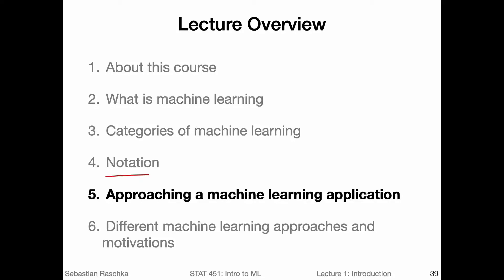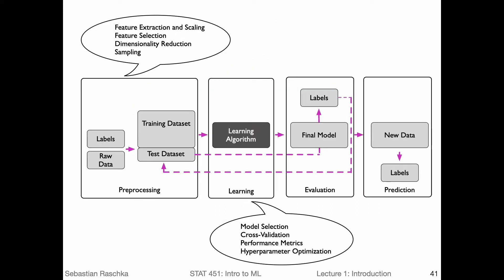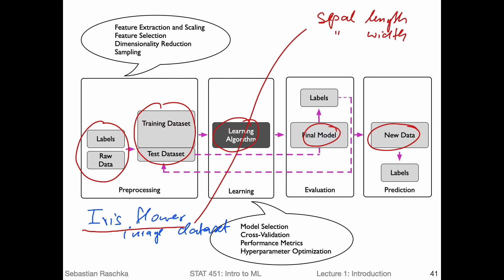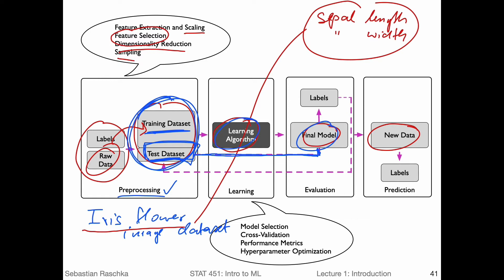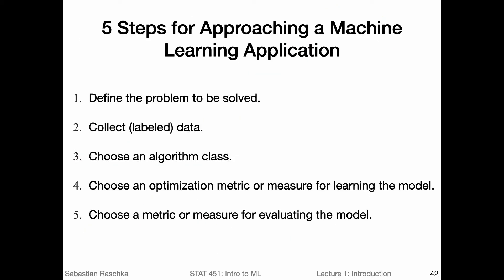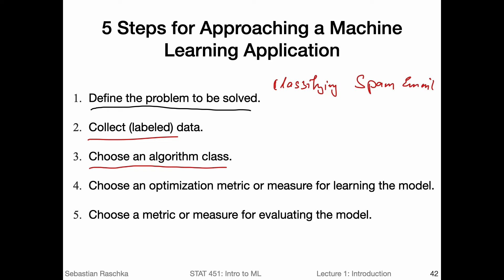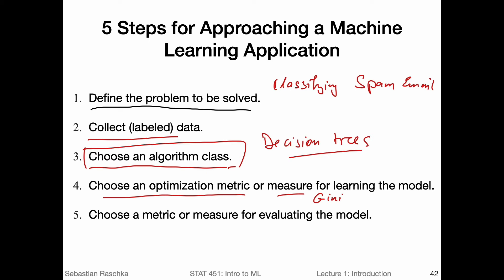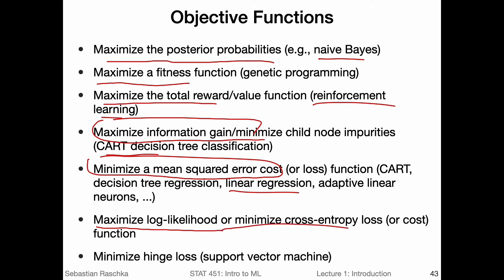1.5 ML application (L01: What is Machine Learning)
This video is about the main steps for approaching a machine learning application along with a categorization with the different aspects of machine learning components.

0:00 Introduction
0:19 Supervised Learning Workflow -- Overview Labels
5:54 5 Steps for Approaching a Machine Learning Application
10:21 Optimization Methods for Different Learning Algorithms
11:43 Evaluation -- Misclassification Error
14:58 Other Metrics in Future Lectures